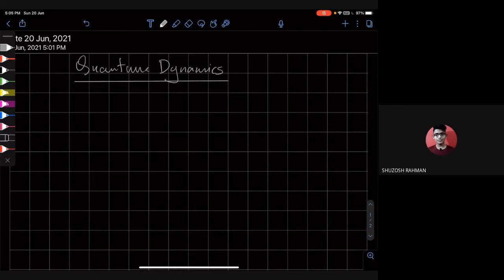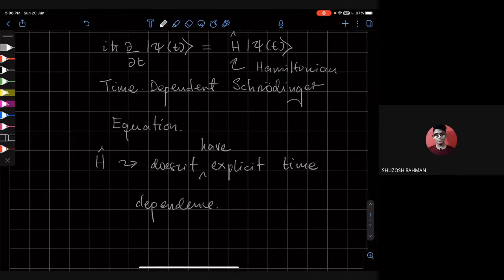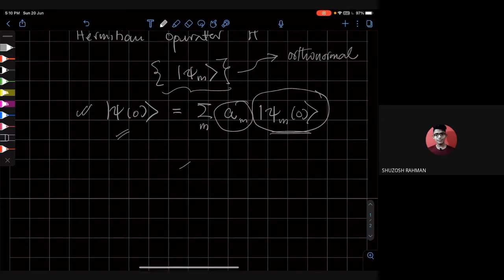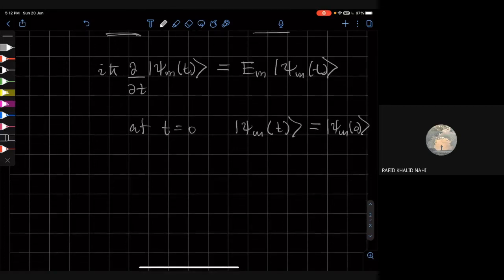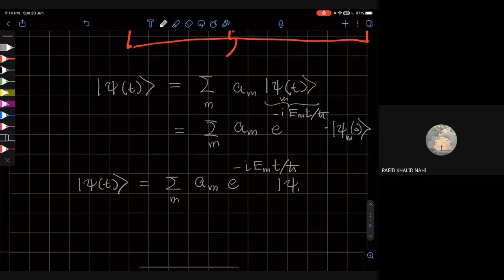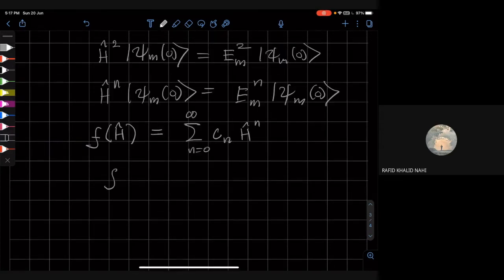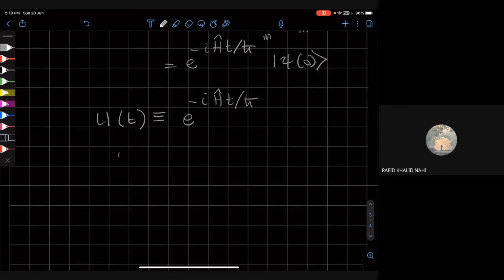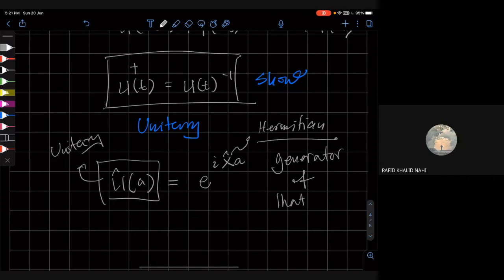QM III L3V1: Quantum Dynamics